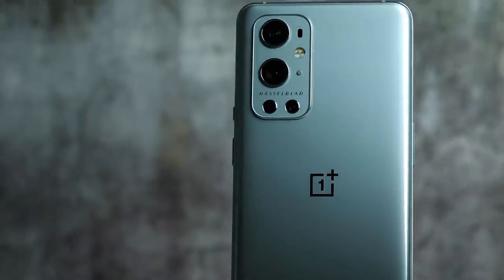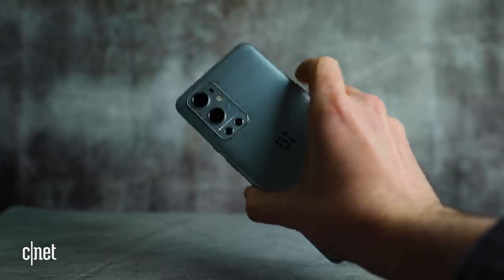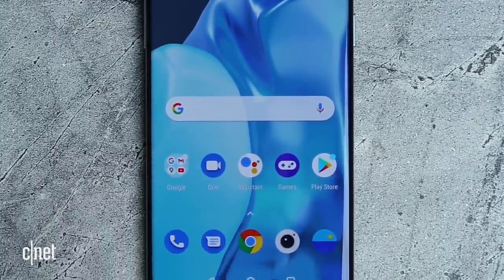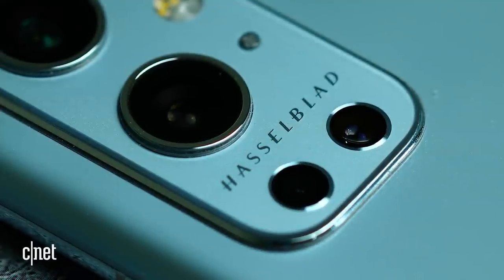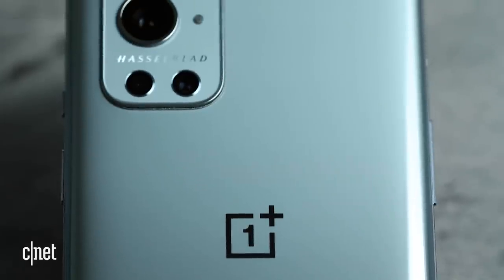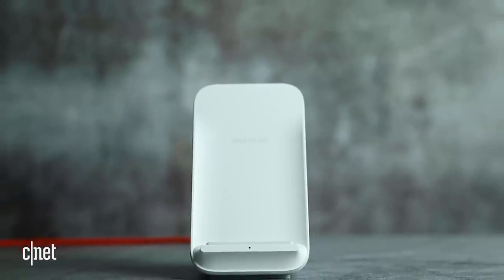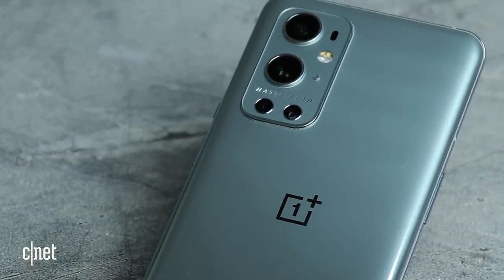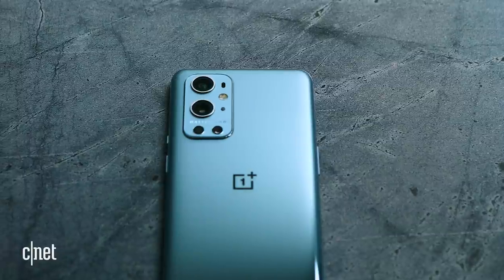OnePlus 9 Pro review: A new high watermark for OnePlus phones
Incredible fast-charging skills are just one of the reasons this phone is a worthy flagship in 2021.